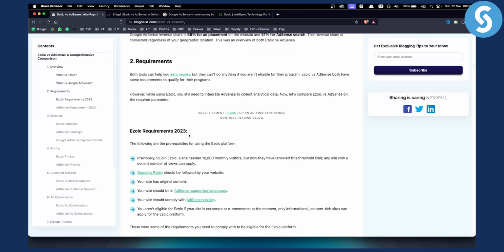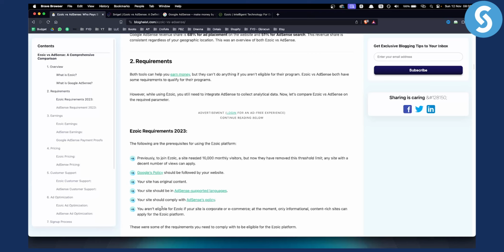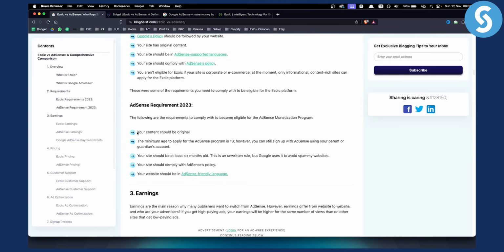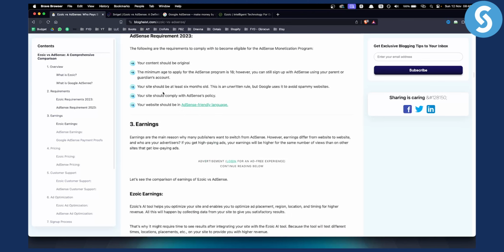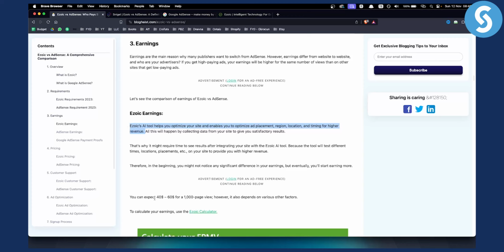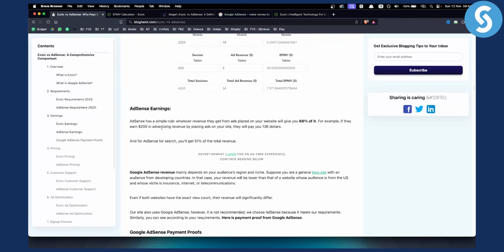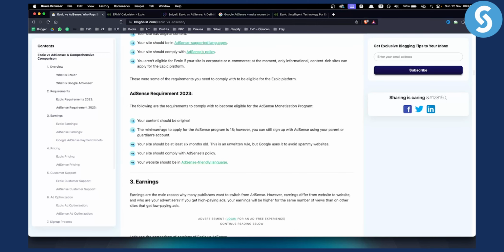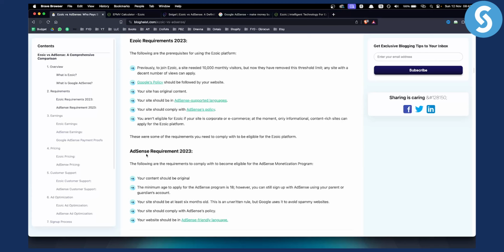Google AdSense Vs Ezoic - Which is Better? (Comparison)